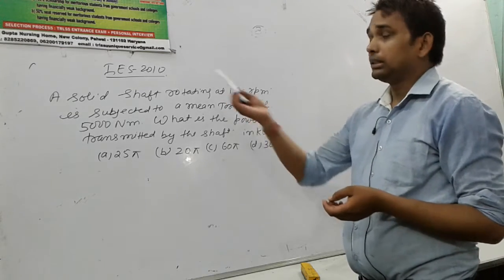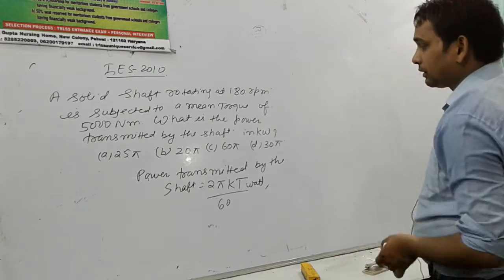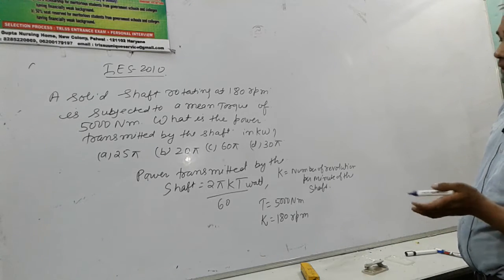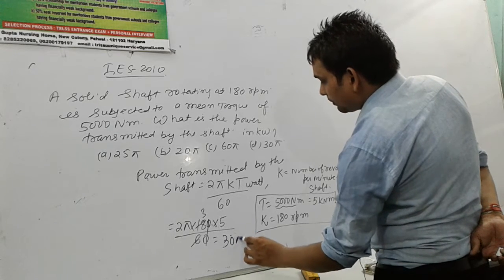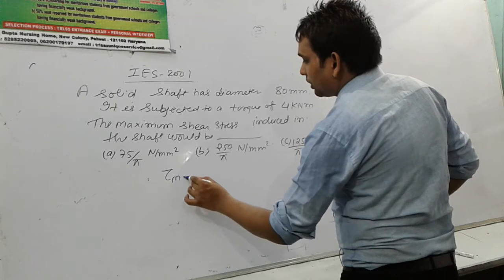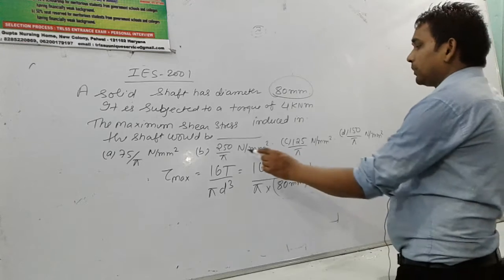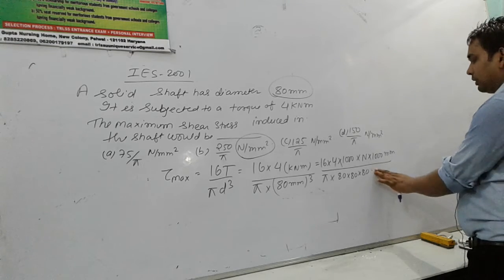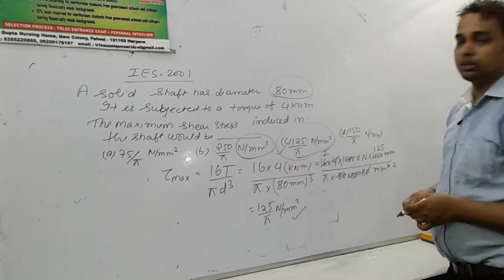IES 2010 STRENGTH OF MATERIALS QUESTION SOLUTION